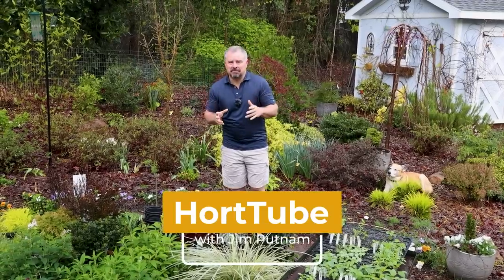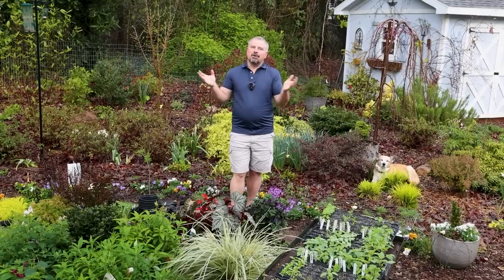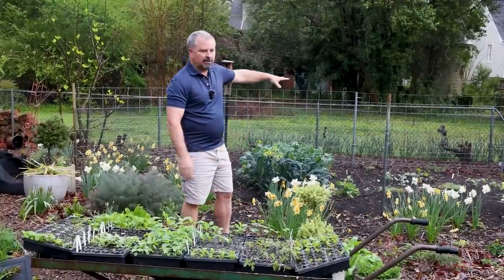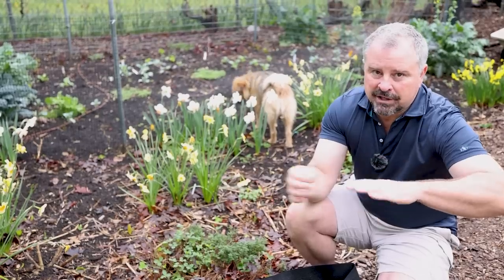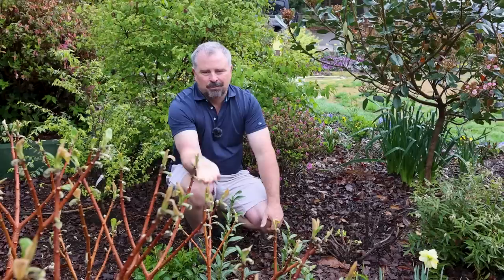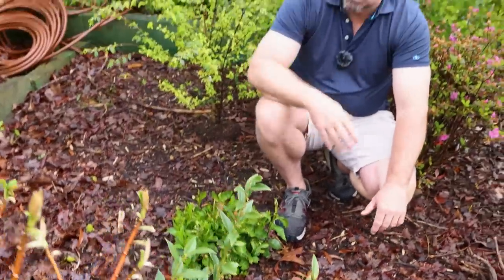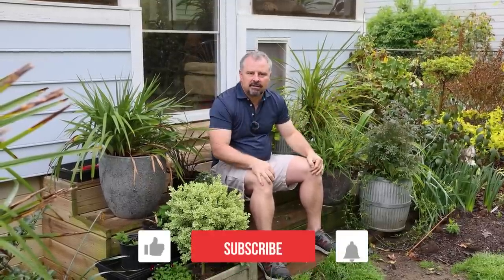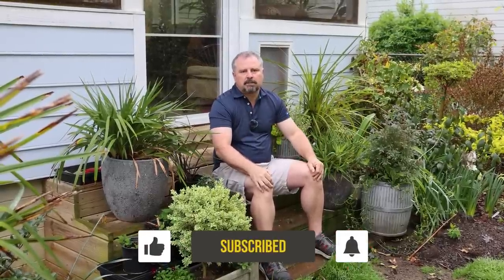Spring Gardening - April is go time!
Spring Garden Checklist - April is go time! - In this video I go over many of the April gardening task in our garden in Raleigh, NC. We have done these videos for several year and most everything I talk about has more detailed individual videos on the HortTube channel.